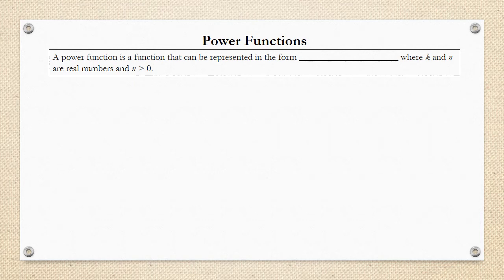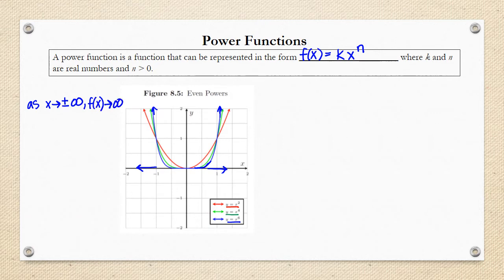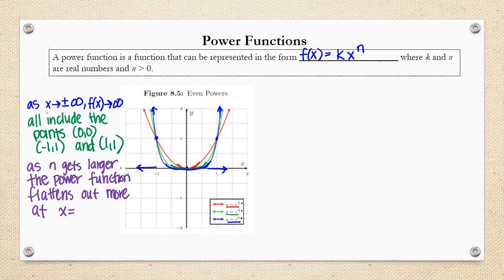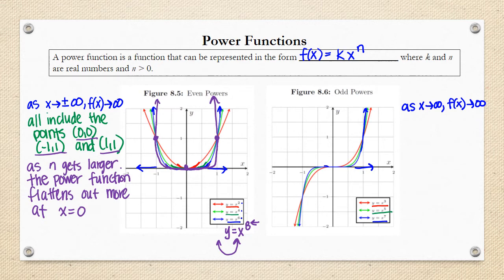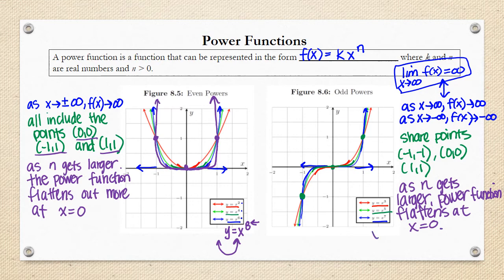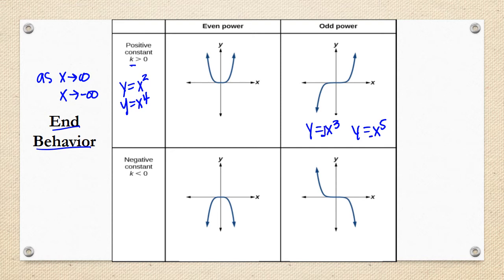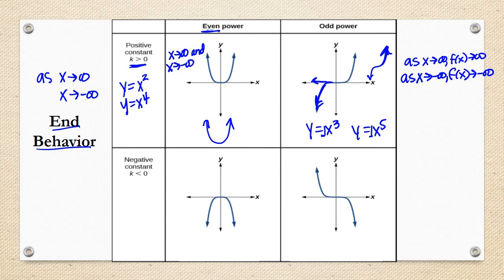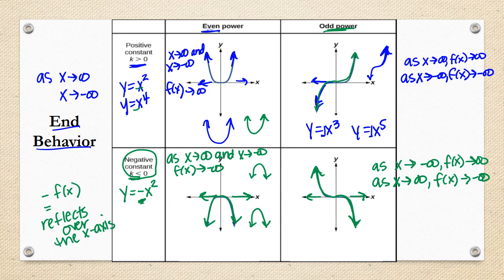Introduction to Power Functions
Power functions